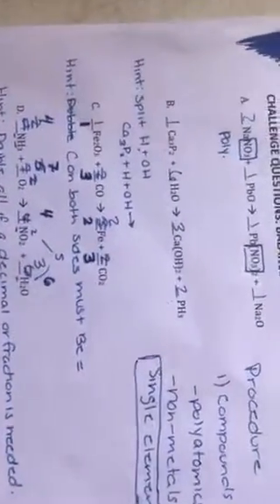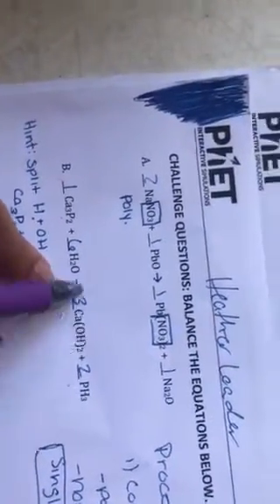Quemical equations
Chemistry